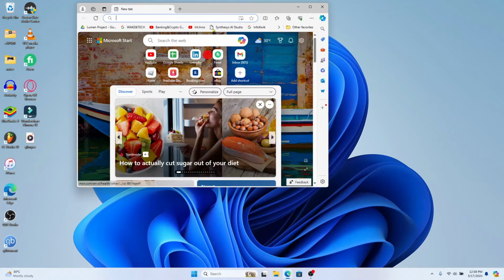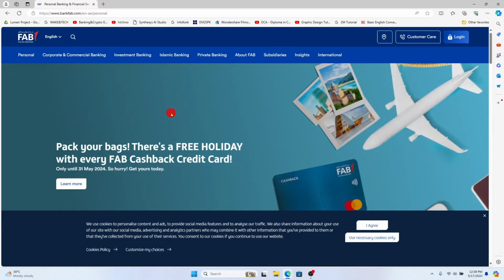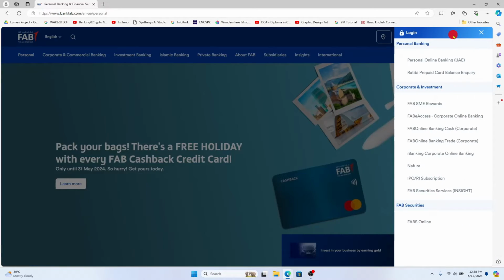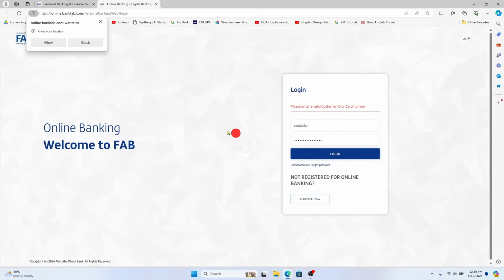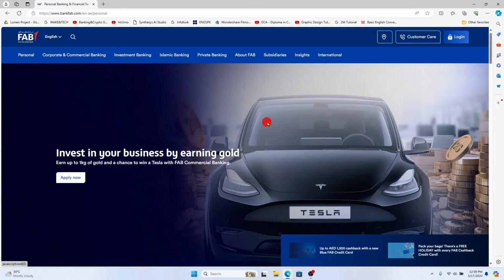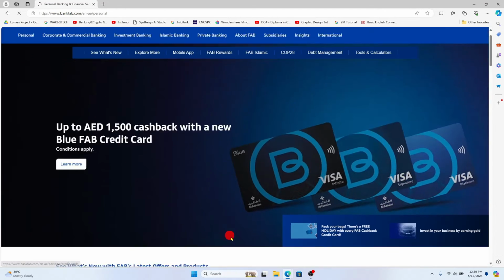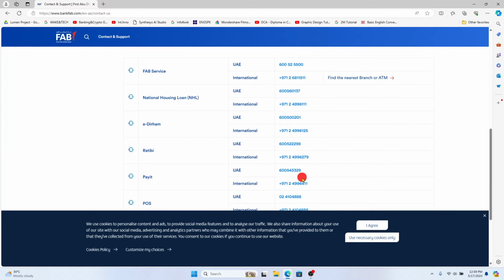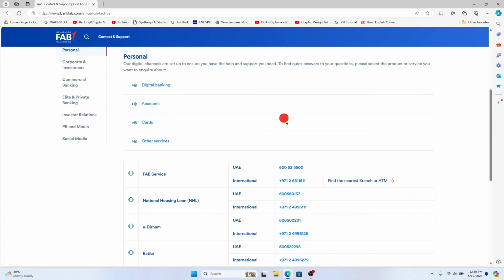How to Cancel Your Credit Card on First Abu Dabi Bank? 2024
In this comprehensive tutorial, we'll guide you through the process of cancelling your credit card with First Abu Dhabi Bank (FAB). Whether you're looking to simplify your finances, explore alternative credit options, or need to close an inactive account, we're here to assist you every step of the way.